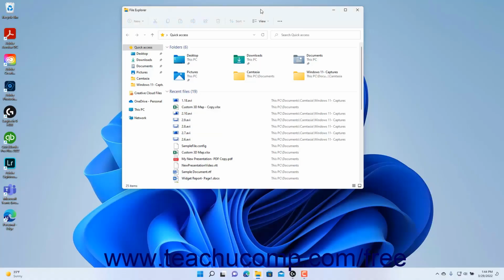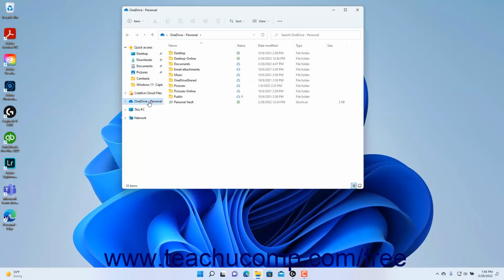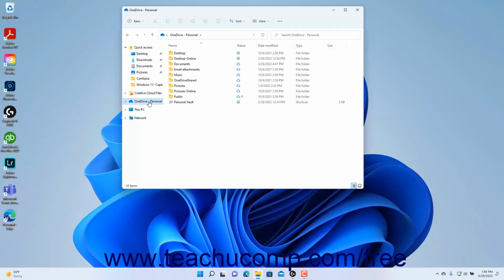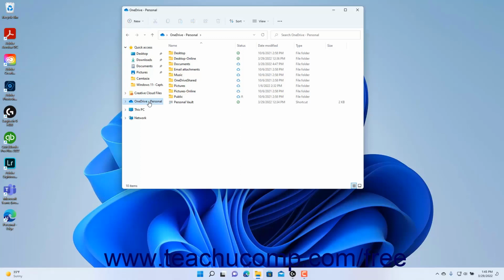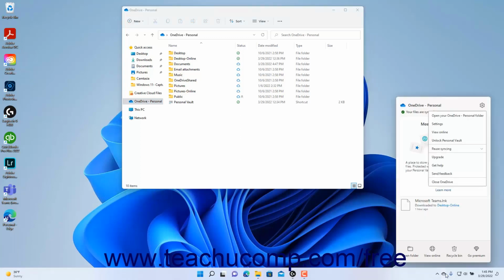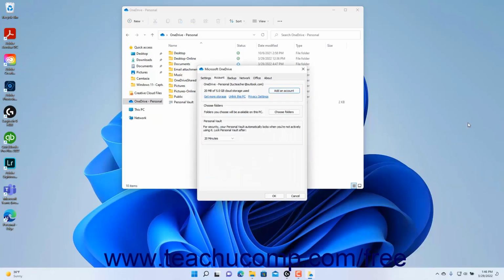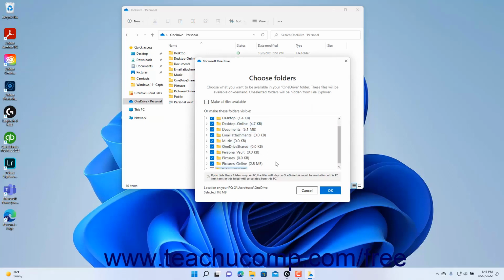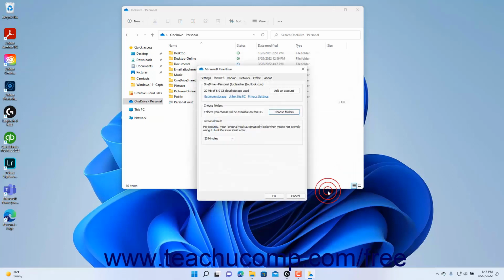Learn How to Use OneDrive Folders in File Explorer in Windows 11: A Training Tutorial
Learn how to use the OneDrive folders in File Explorer in Windows 11 A clip from Mastering Windows Made Easy.